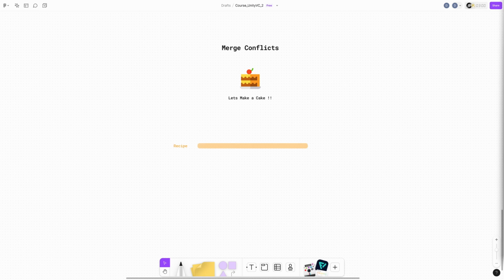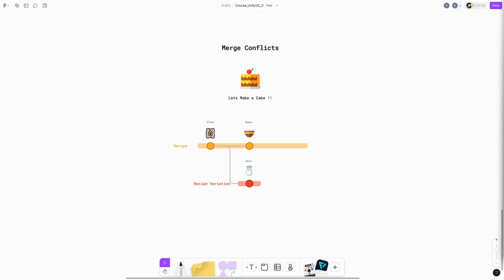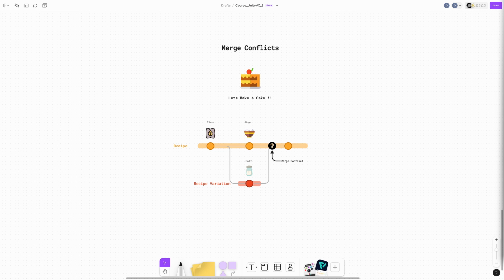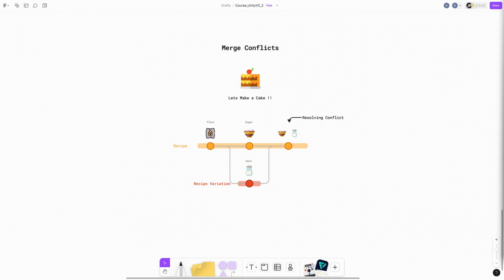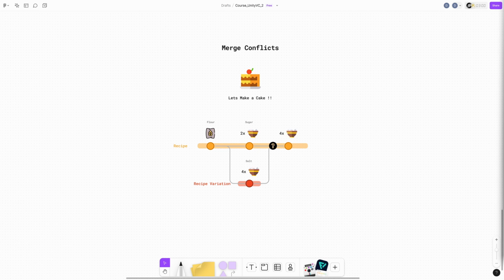Unity Version Control - Merge Conflicts (16/36)